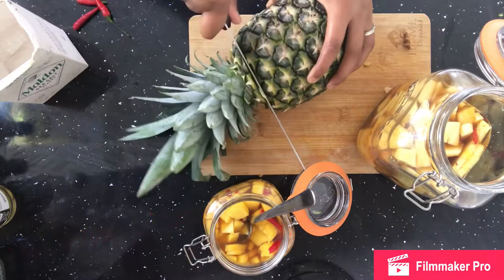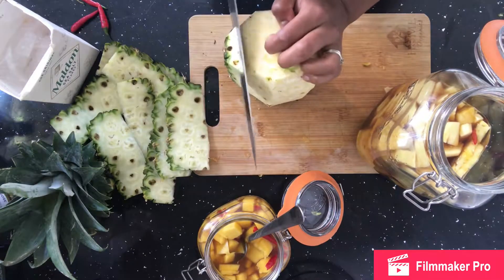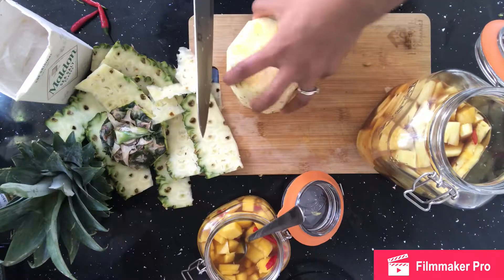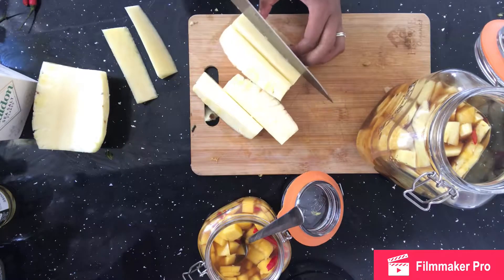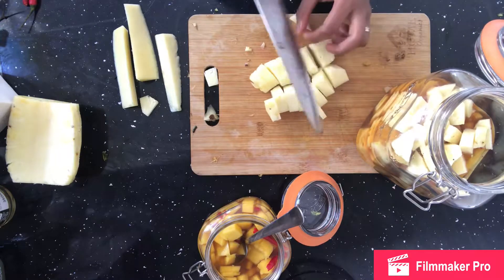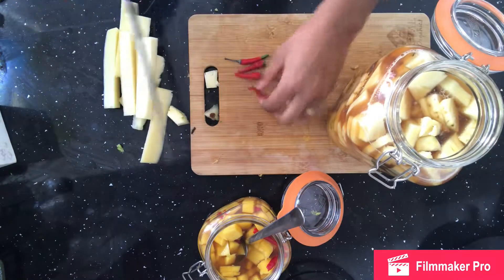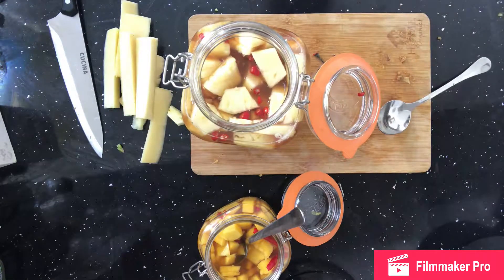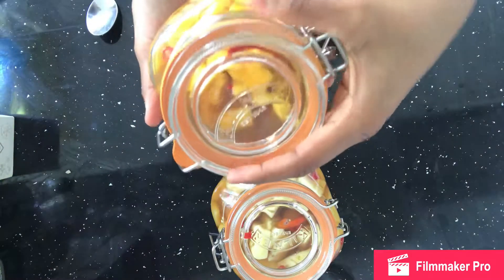Mauritian confit pickle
Learn how to make a confit pickle using pineapples, chilli, vinegar and salt. This is a snack you will find on roadsides around the island, doused in salty, sour and tangy flavours with a punch of chilli it’s a fantastic addition to add alongside your meals!